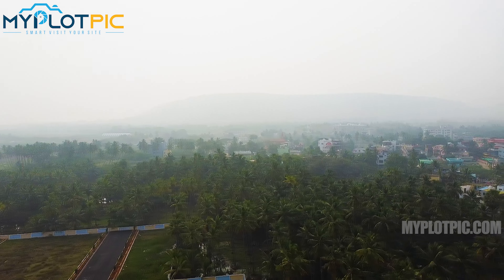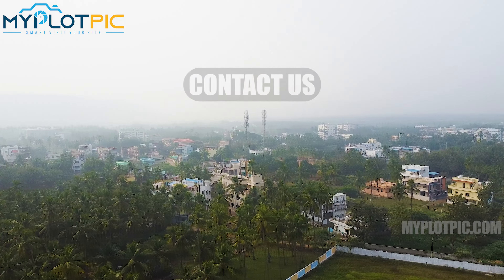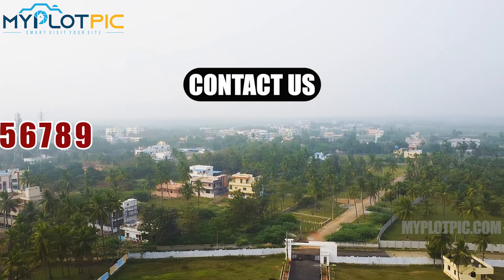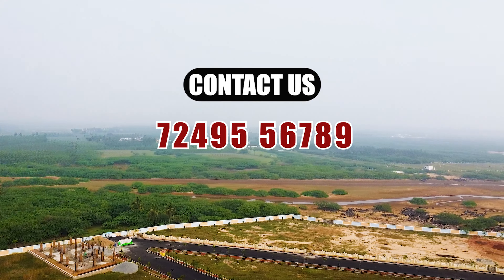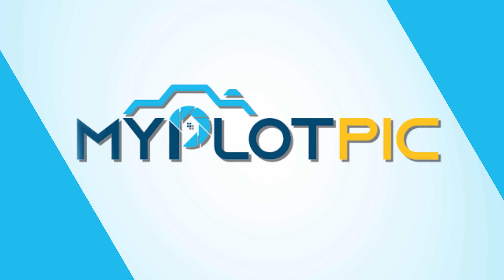SEA BREEZE CITY |BHEEMILI | PLOTS FOR SALE | 16 ACRES GATED COMMUNITY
SEA BREEZE CITY |BHEEMILI | PLOTS FOR SALE | 16 ACRES GATED COMMUNITY | NEAR TO BHEEMILI BEACH |
PRICE : 24000/-PER SQ.YD
(Negotiable)